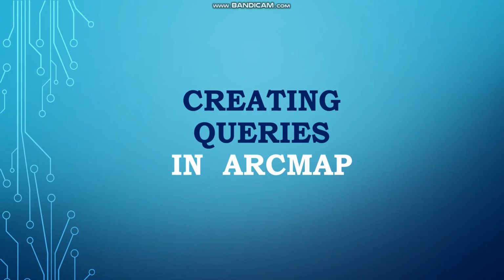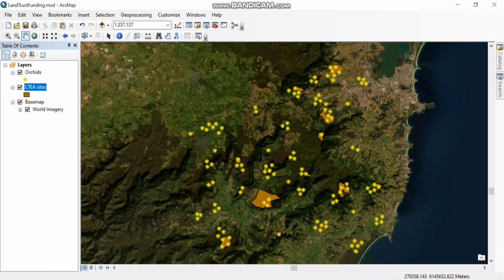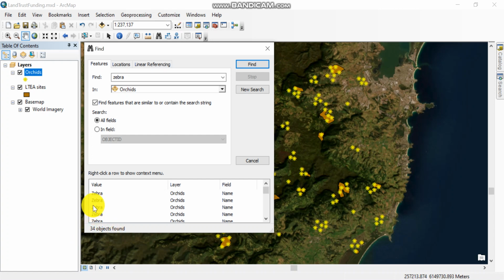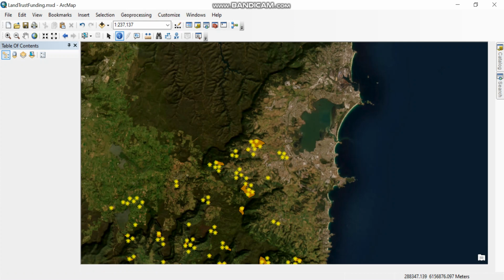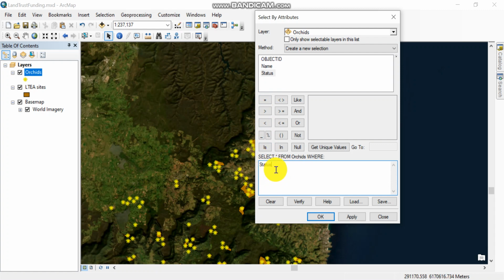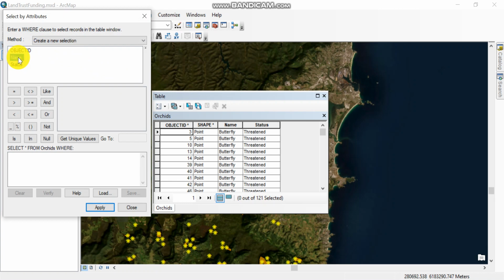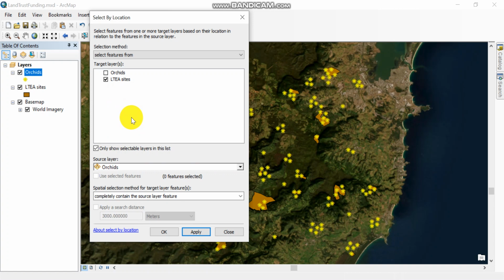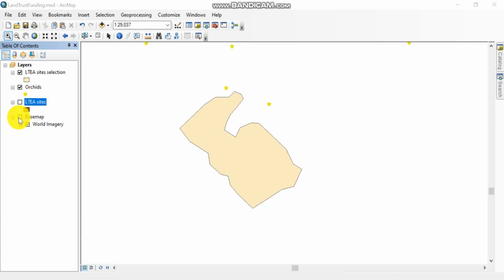How to Query a dataset or map in ArcMap & Types of queries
In ArcMap, querying features within a dataset allows users to filter, analyze, and manipulate geographic data based on specific criteria. Various types of queries can be performed in ArcMap to identify and filter features within a dataset.